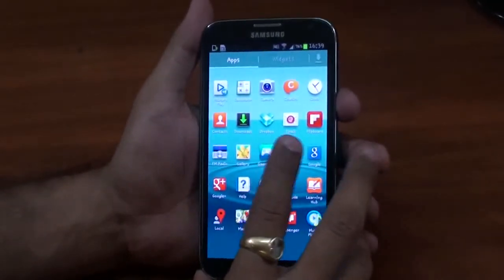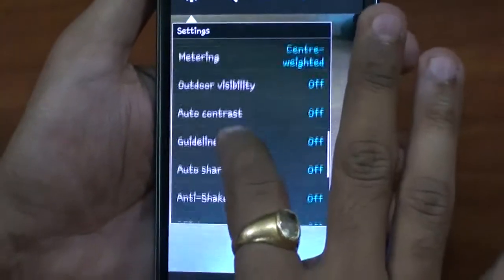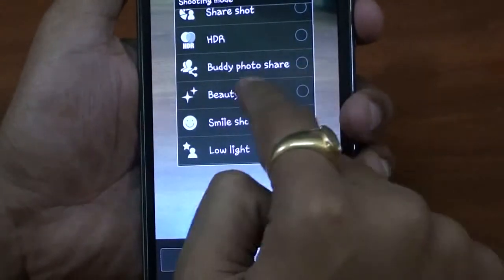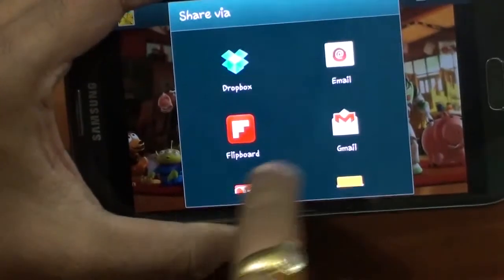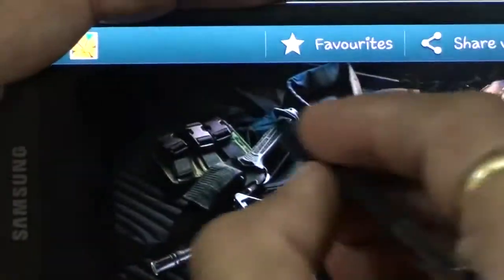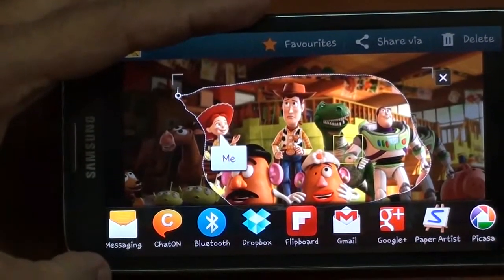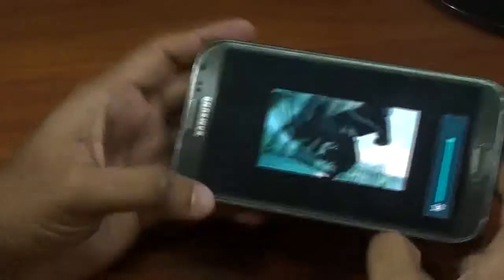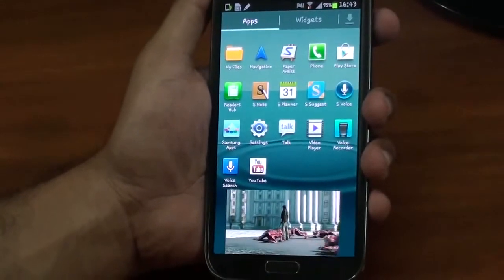Samsung Galaxy Note 2 Camera, Gallery and Video Player